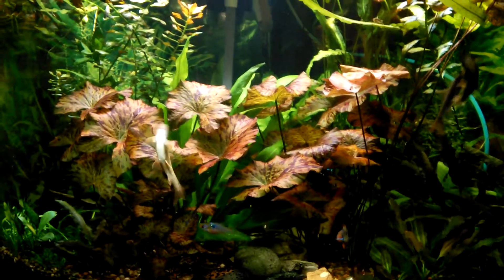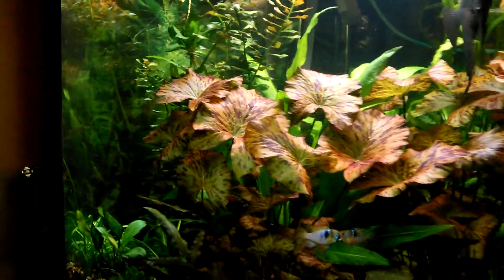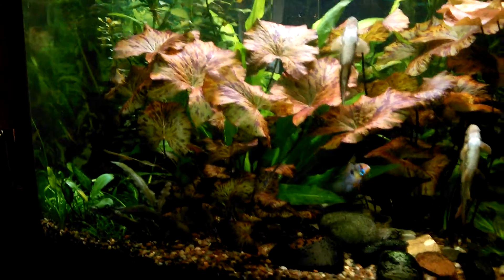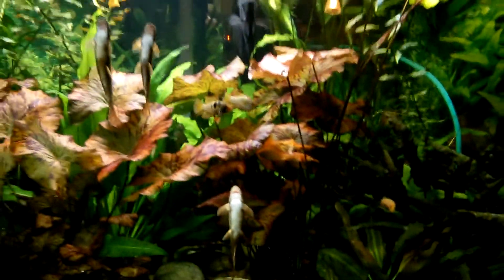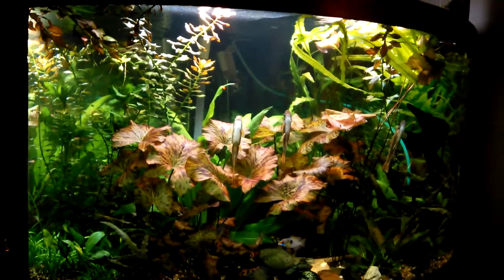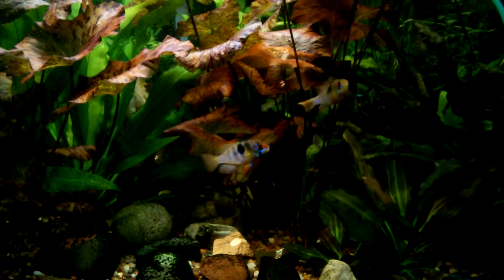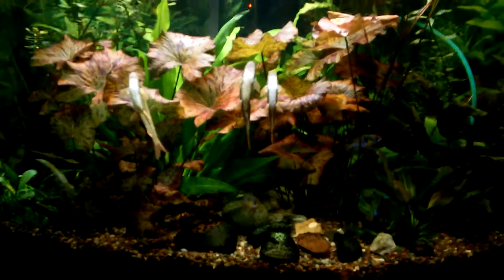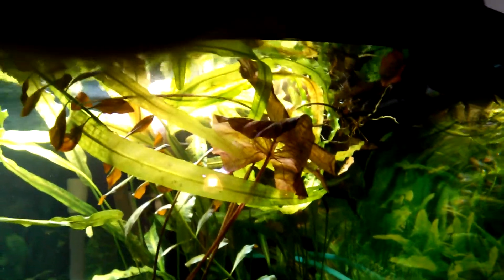Pete's tank 11-23-13 Before Triming Plants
Tank is over grow and badly in need of a trim